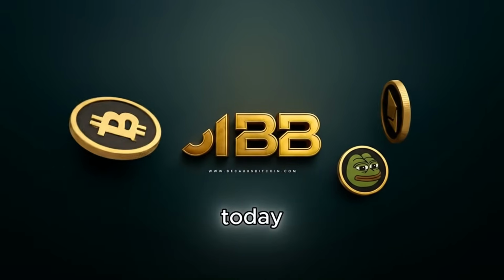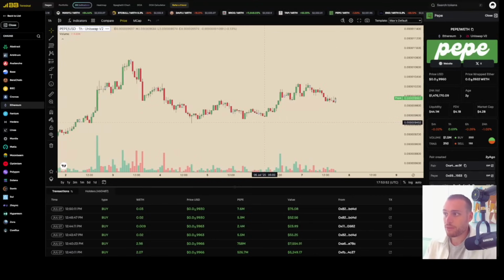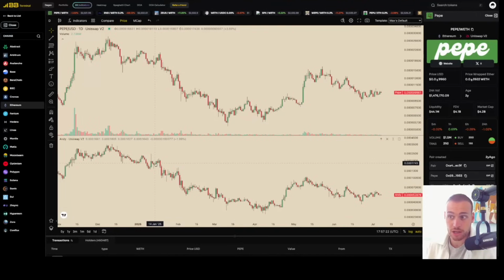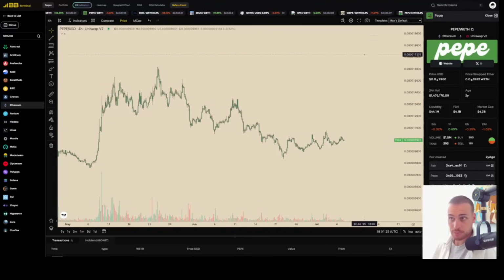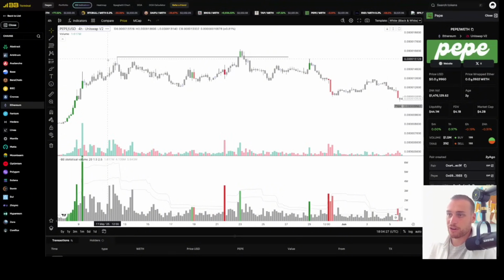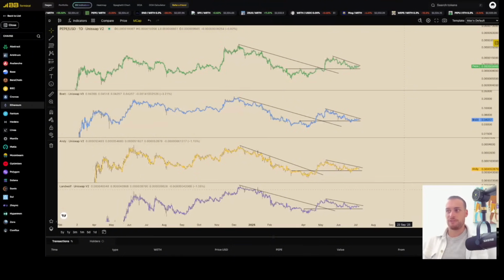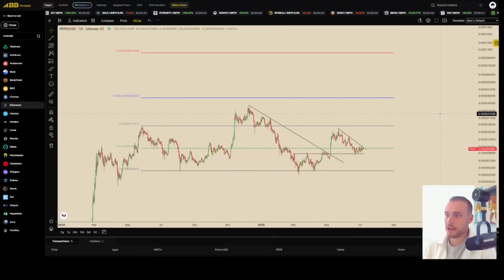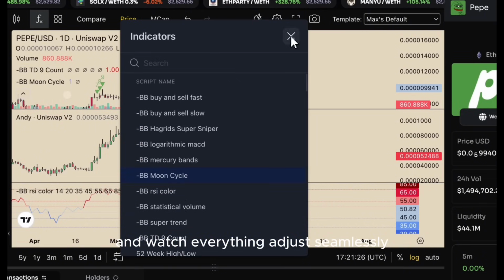PEPE, ANDY, BRETT, WOLF on BB Degen | 10 MINUTES MAX